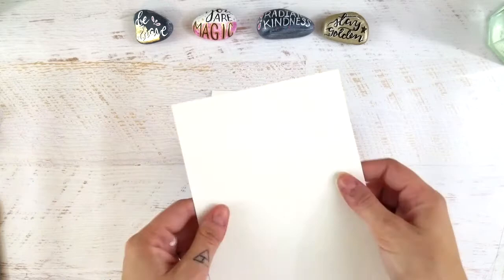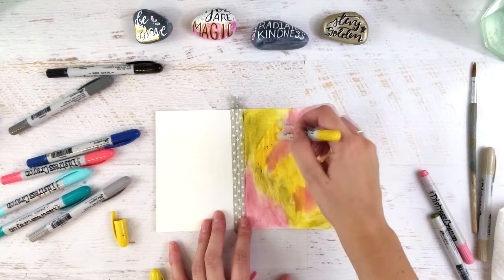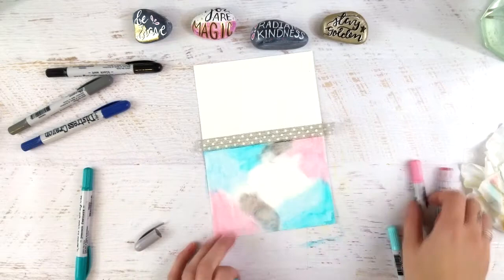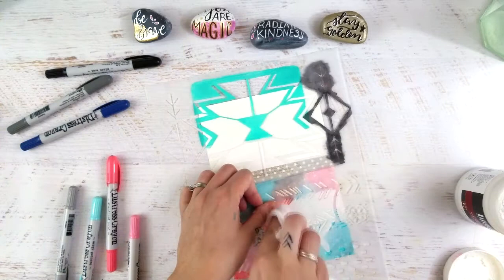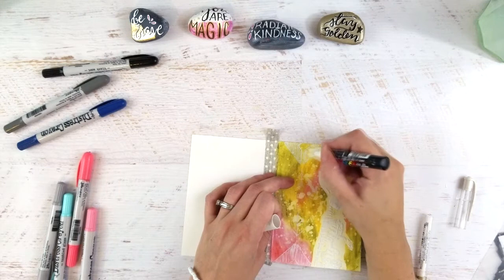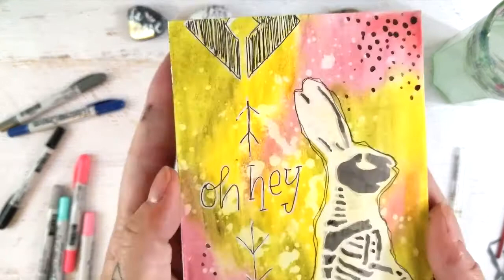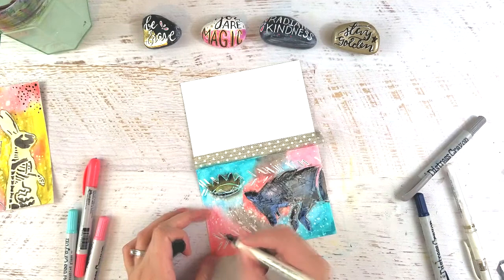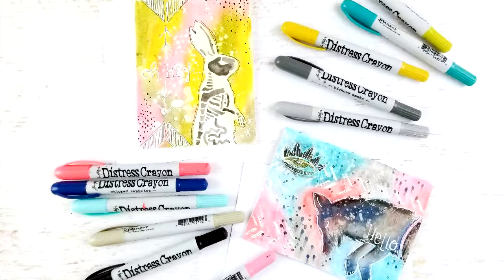Mystic Animals Card Tutorial with Tim Holtz + StencilGirl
Join me in creating this set of spirit animal cards using Distress Crayons from Tim Holtz and some amazing stencils from StencilGirl! All the products used to create these cards can be found below:

TIM HOLTZ DISTRESS CRAYONS:

Worn Lipstick
Abandoned Coral
Fossilized Amber
Crushed Olive
Tumbled Glass
Peacock Feathers
Chipped Sapphire
Frayed Burlap
Pumice Stone
Hickory Smoke
Black Soot

OTHER SUPPLIES:
Mixed Media Paper
Liquitex Professional White Gesso
Liquitex Professional Modeling Paste
Tim Holtz Distress Marker - Black Soot
Uni Posca Paint Marker - White - Fine